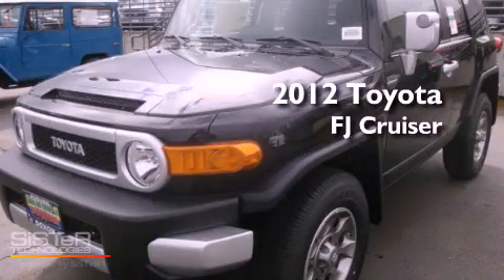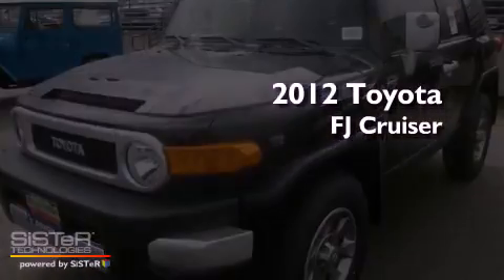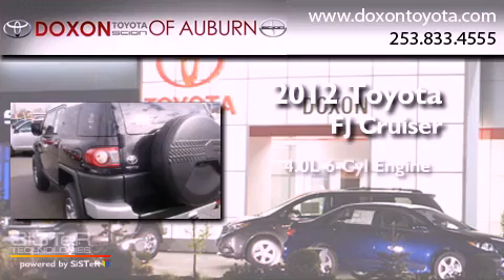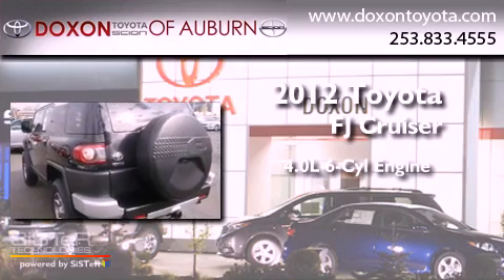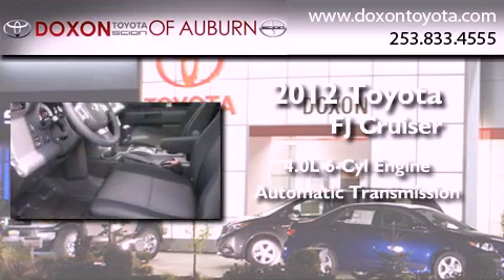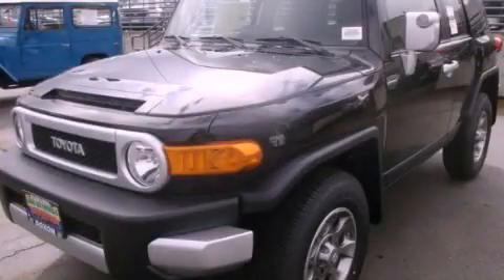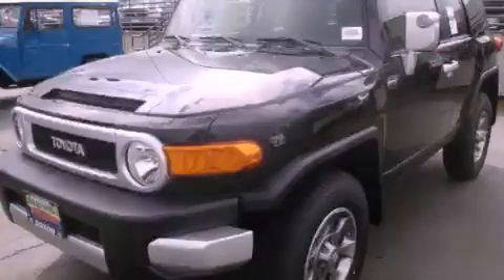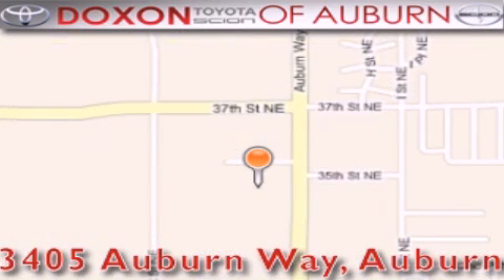2012 Toyota FJ Cruiser Federal Way WA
Year : 2012
 Make : Toyota
 Model : FJ Cruiser
 Engine : 4.0L V6 DOHC 24V
 Trans . : Automatic
 Exterior : Black
 Miles : 50
 Interior : Black
 Stock : 8072

 2012 Toyota FJ Cruiser Auburn WA